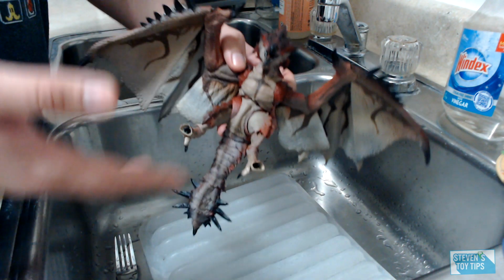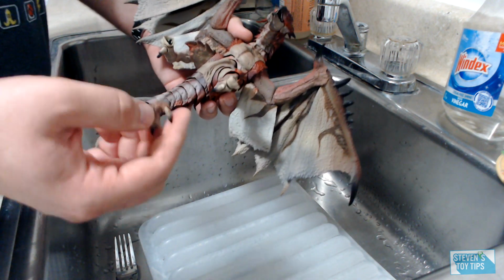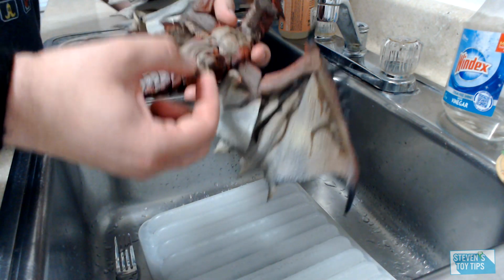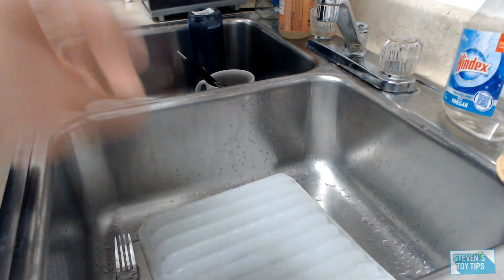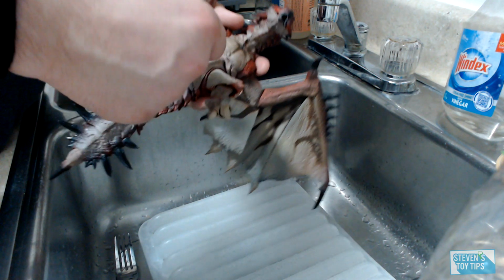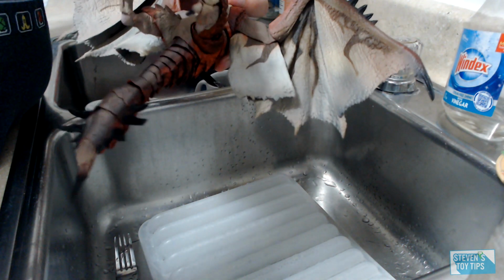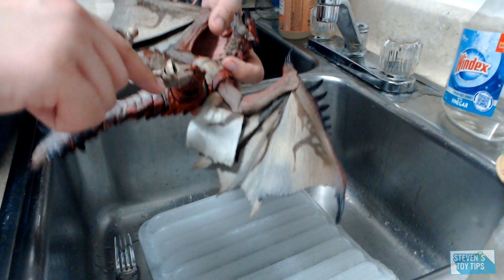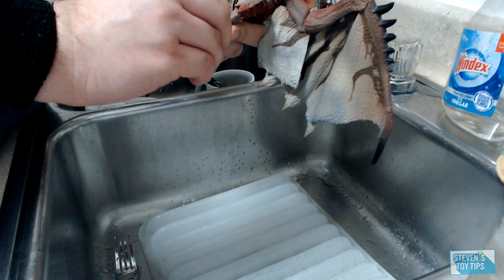How to Fix S.H.MonsterArts Rathalos Feet